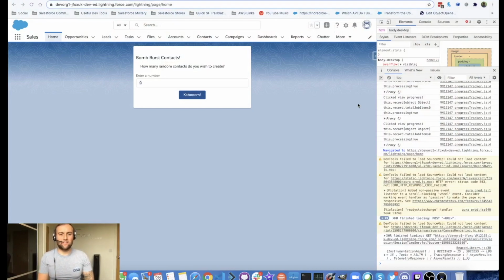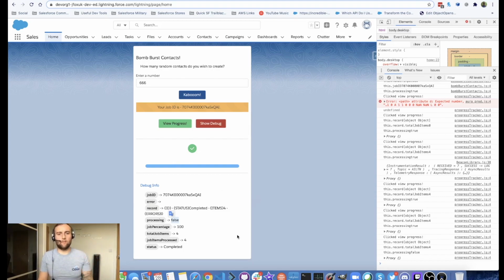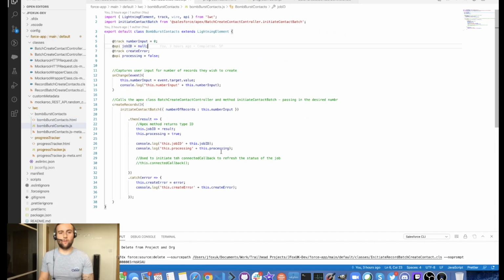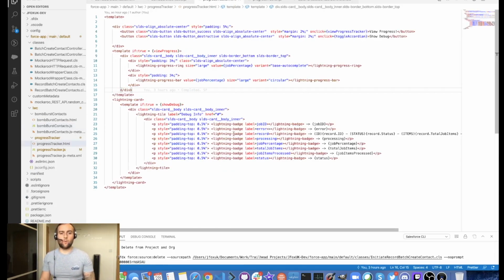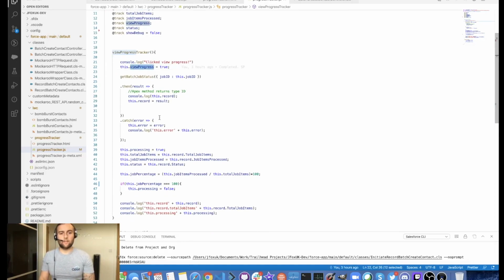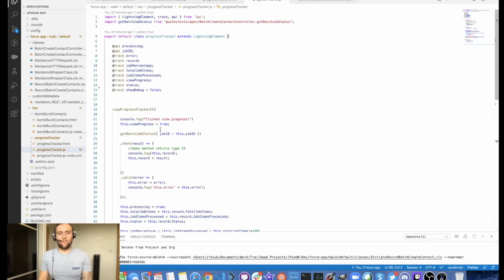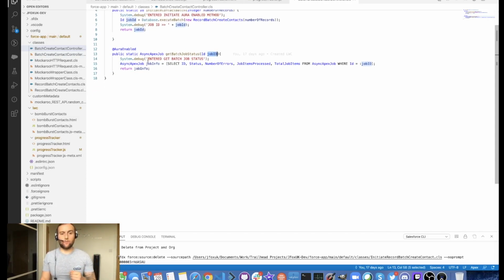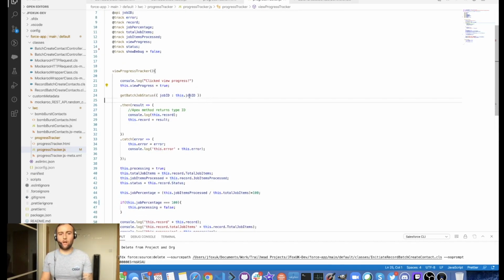Kaboom! We made it to the LWC!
In this final video of my 3 pt. series we look at how we can use a LWC to provide a nice UI for the HTTP Callout and Batchable Apex creation of multiple records.

Please feel free to create a fork, use and manipulate the lot! Just give me a shout out too and let me see what you've done to improve it!

Help, ideas and points to learn are much appreciated!! Please do feel free to tell me how to do things better!